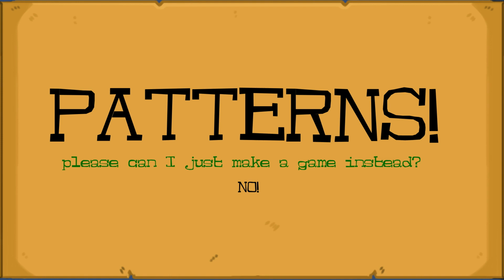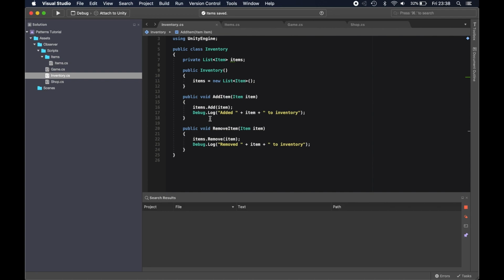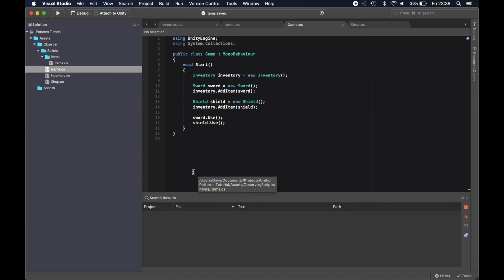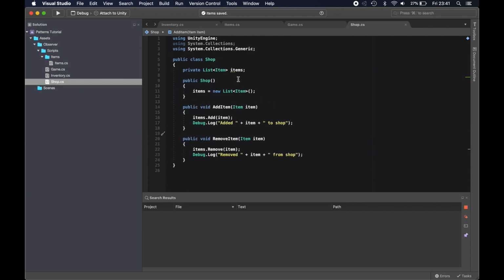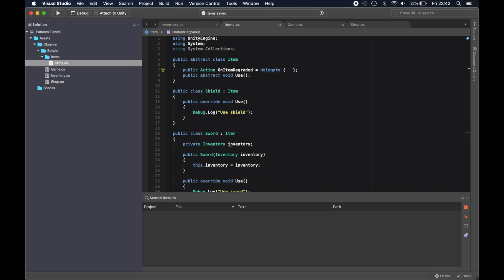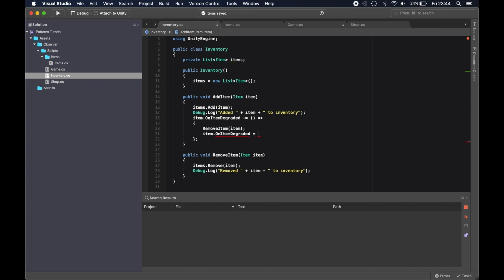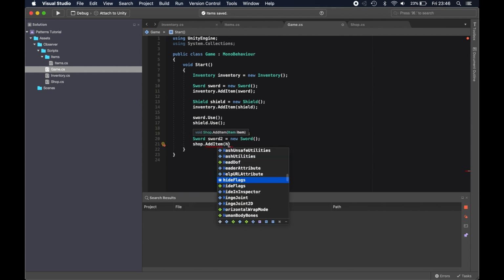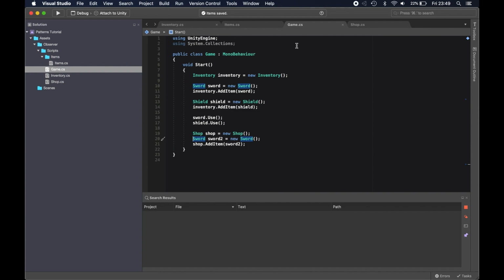Observer Pattern for Game Developers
Learn about the Observer Pattern and how it can help keep your code clean and fun to work in.

Observer can help in cases where classes have become interdependent on each other so much that neither class can be used on its own.

Programming patterns generally are a great way to avoid some of the biggest pitfalls you may encounter when coding.